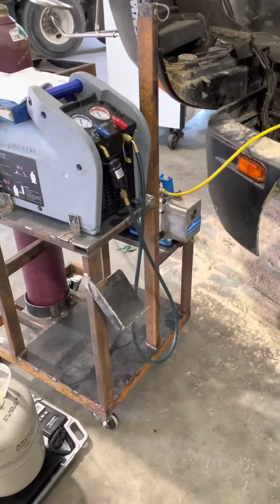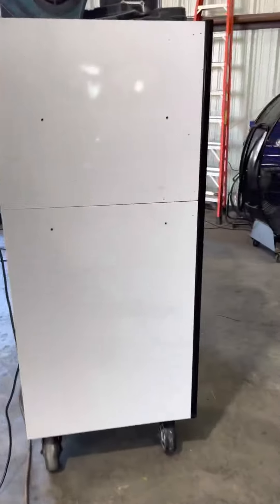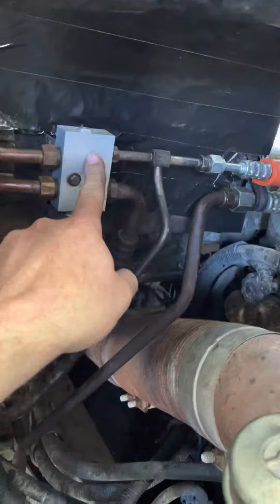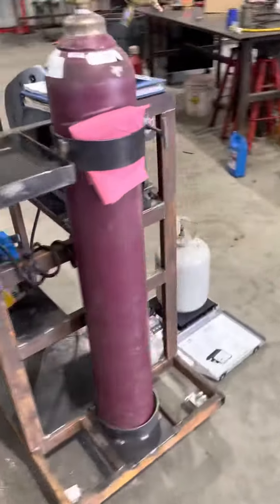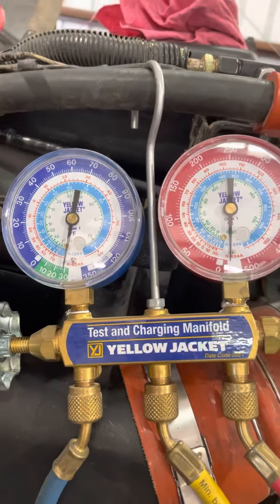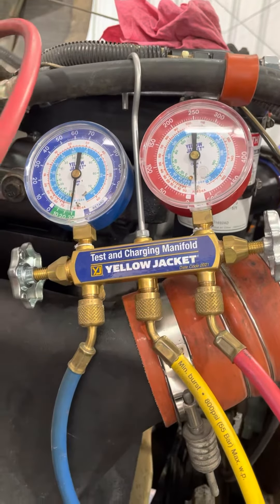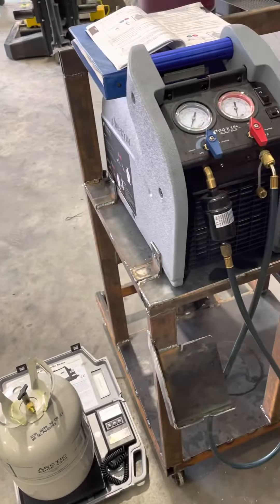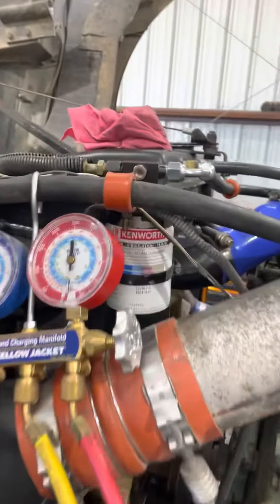My gauges be like….